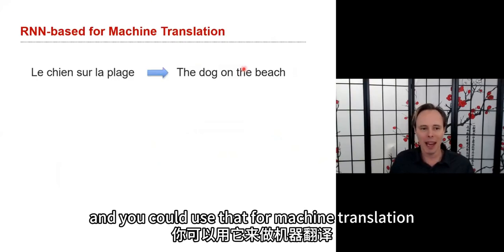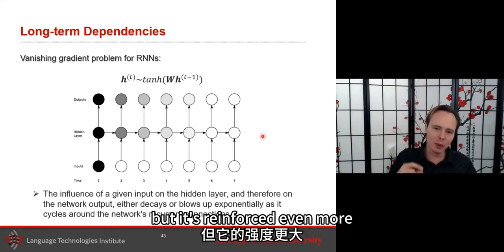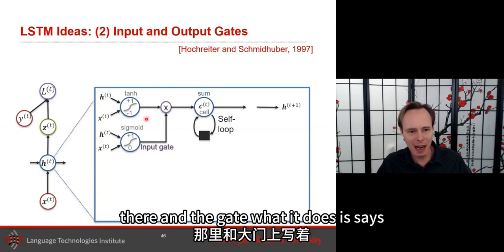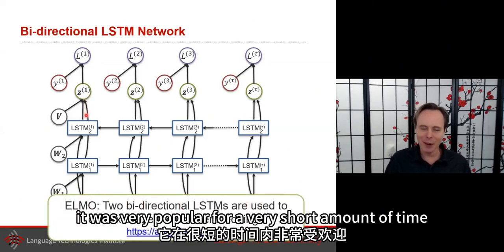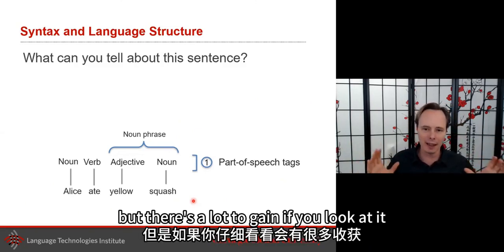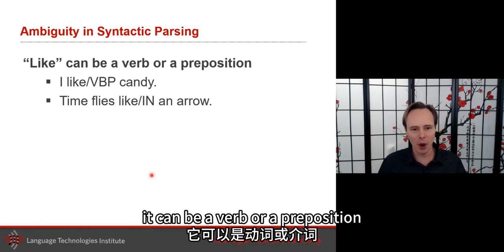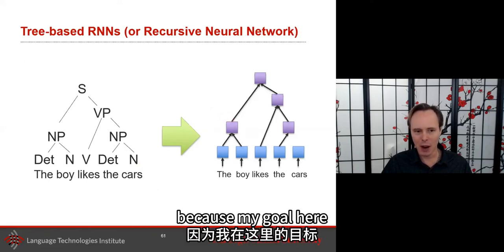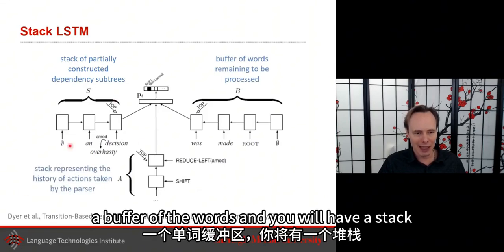【卡内基梅隆大学】多模态机器学习 （全35讲-第11讲）人工智能公开课